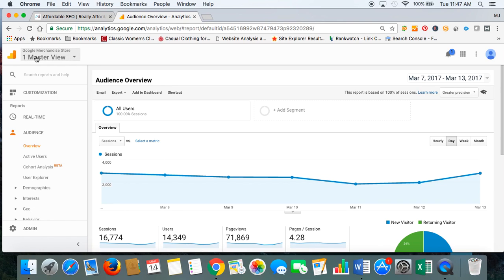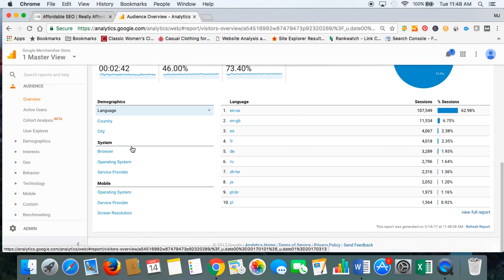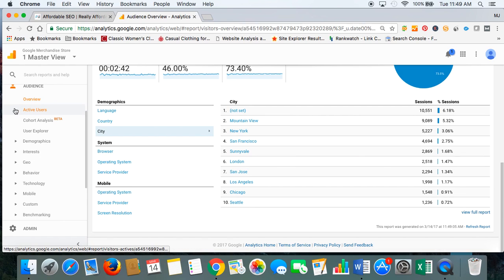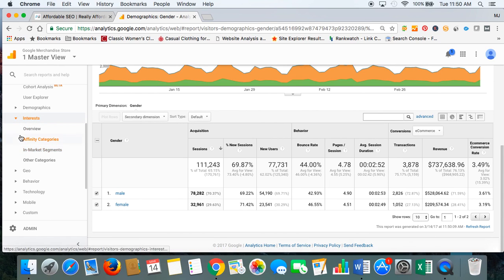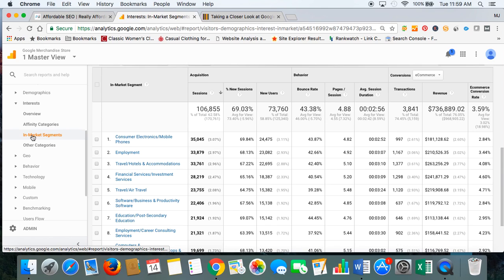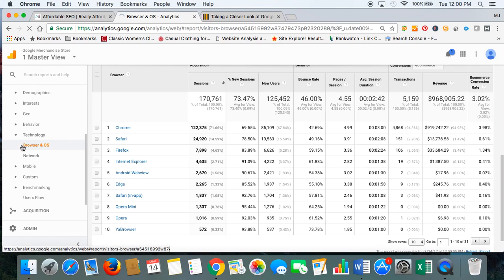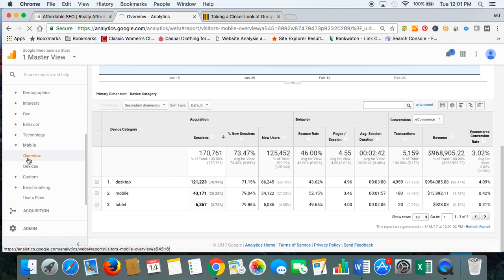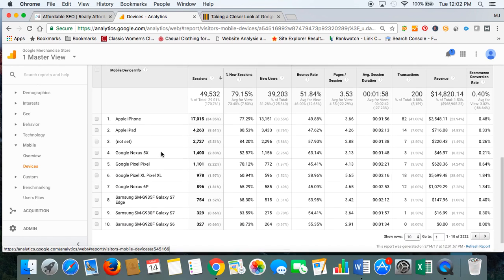Free SEO Tutorial: How to Analyze Your Audience in Google Analytics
This is a quick tutorial about how to view your audience in Google Analytics - and how to analyze the information to help you get more visitors, a lower bounce rate, and more!